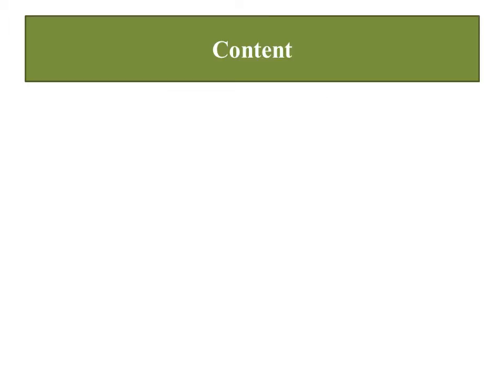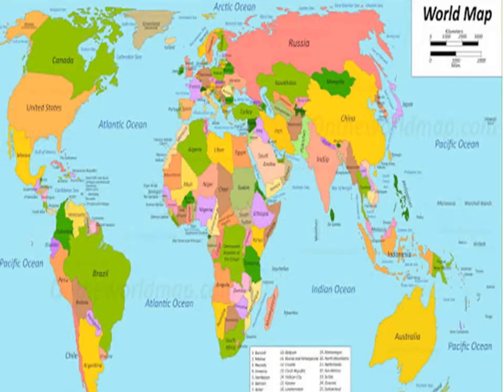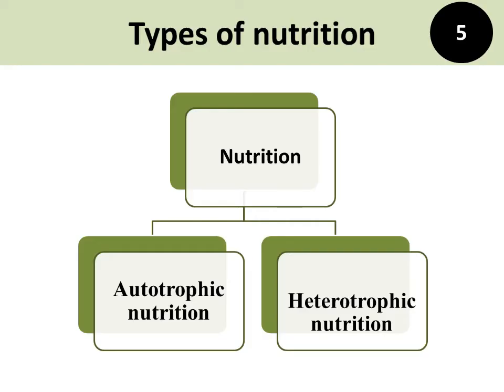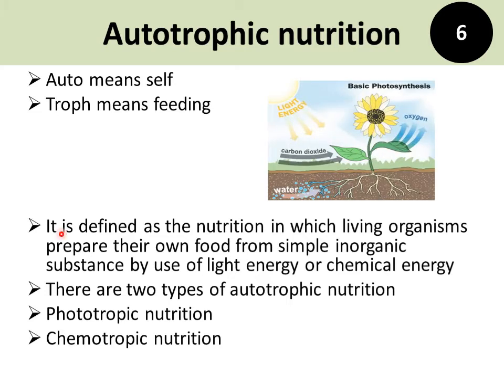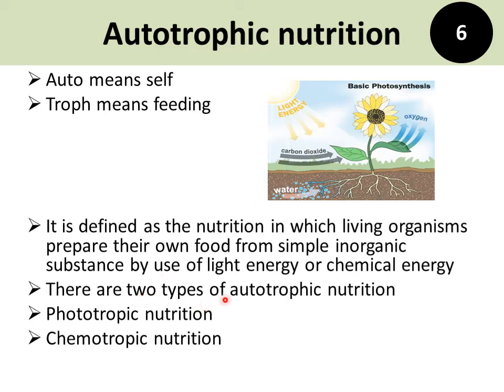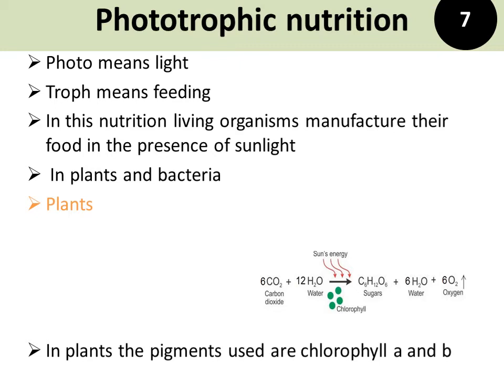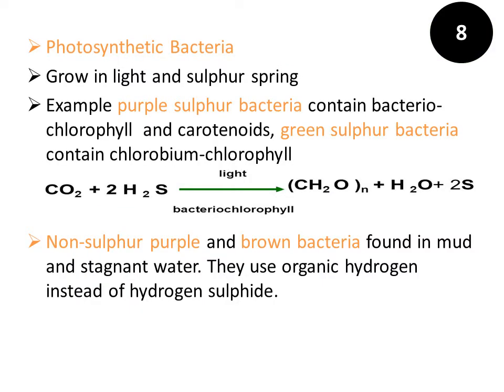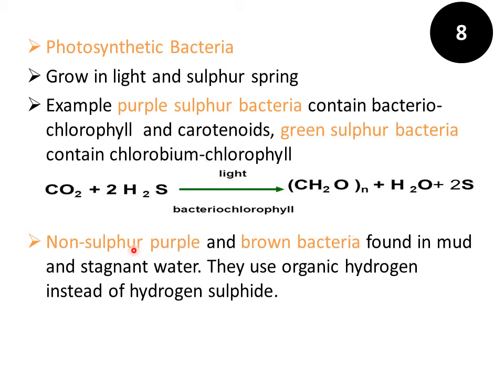chapter12 nutrition (part 1)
This chapter is prepared according to reduced syllabus due to pandemic condition.